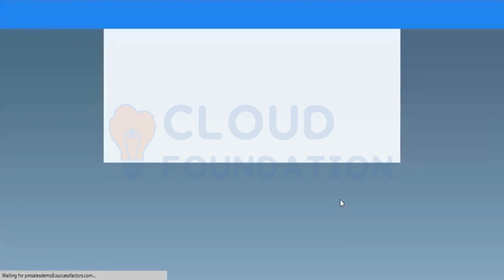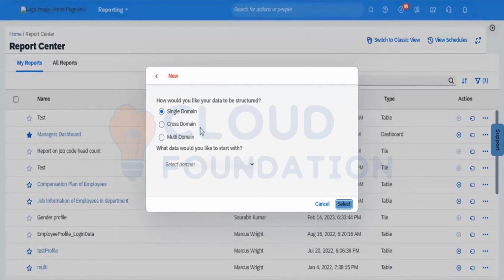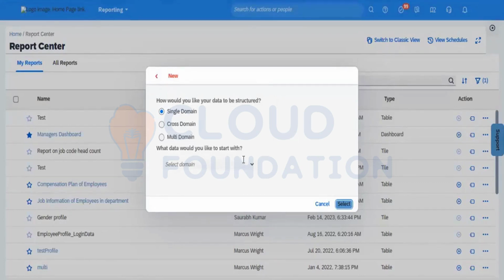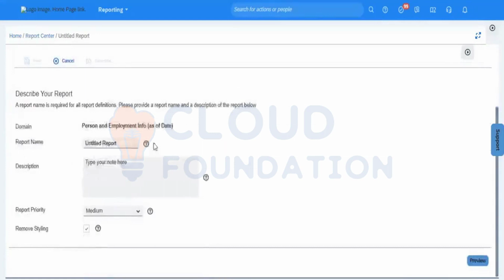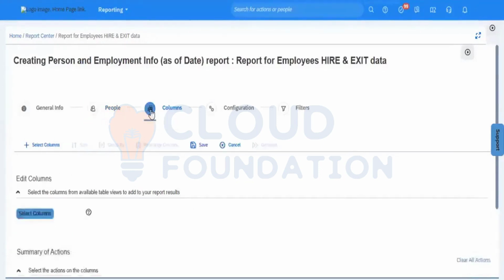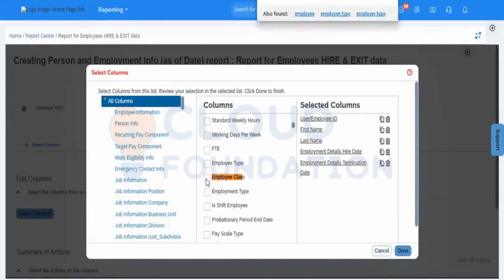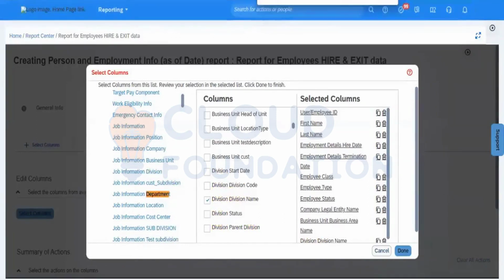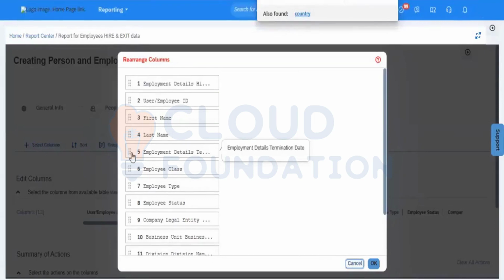Creating a Report on New and Exiting Employees |SAP SuccessFactors Tutorial |SAP SF |CloudFoundation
Topic Covered: -
This video is about Creating a Report on New and Exiting Employees in Sap Successfactors

1. The reporting pool and will be creating a report in the report center.
2. The response is visible and the speaker is satisfied.
3. Creating a new table report and will select the domain of the data to be analyzed.
4. Define the criteria for the report.
5. Add the necessary columns to the report to display the data in a meaningful way.
6. Check the first name and last name of the employees, as well as their employment higher did and termination dates.
7. Include the employee class, ride, play class, and play time in the report.
8. Include the employee status as responding and legal entity, company legal entity name, business unit, and business unit name in the report.
9. The report will be tested for styling and formatting.
10. Once the report is complete, it can be used to analyze employee data and make informed business decisions. in Sap Successfactors